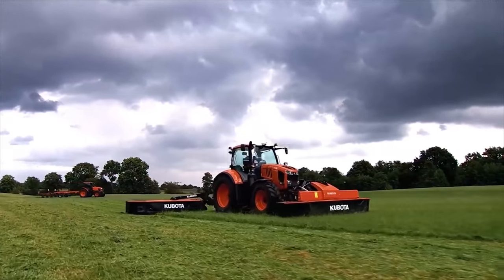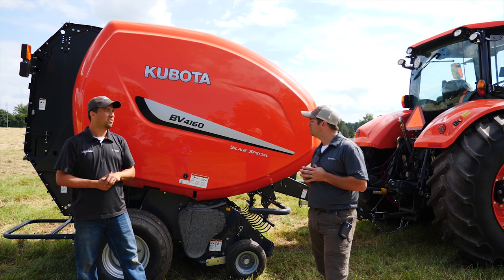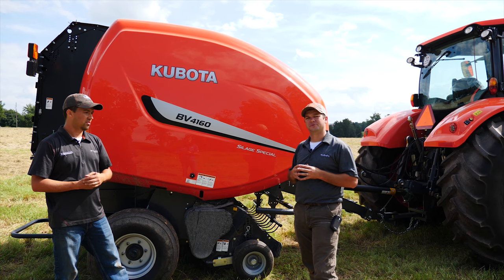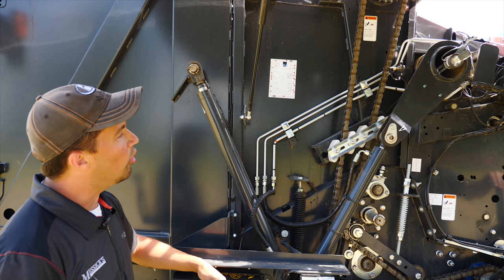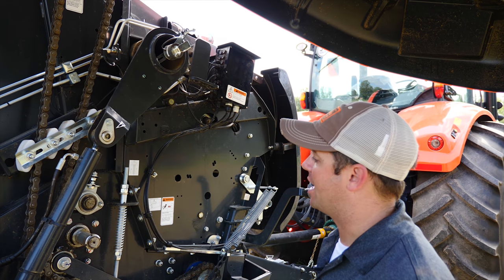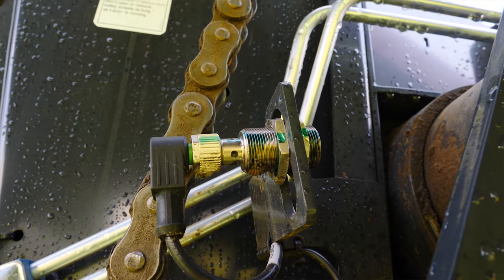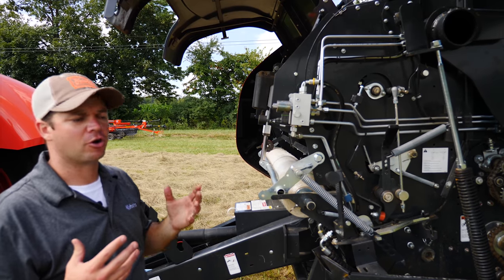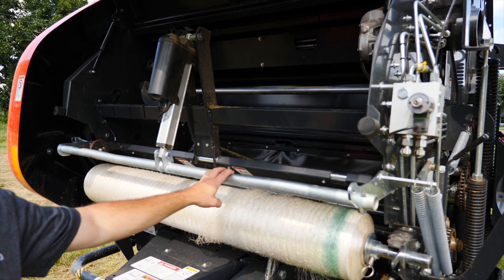Kubota BV4160 Round Baler: Walk Around (Hay Day 2017)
See what is unique about the Kubota lineup of Hay Tools from our Hay Day event. Featuring Neil And Kubota AG Specialist Anthony Rhodes.